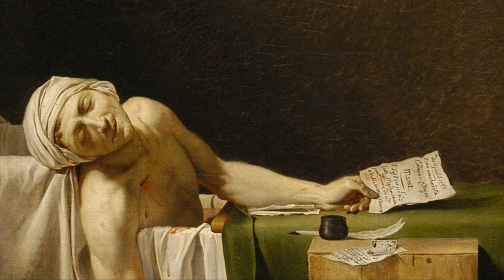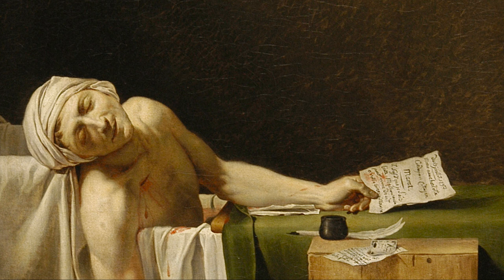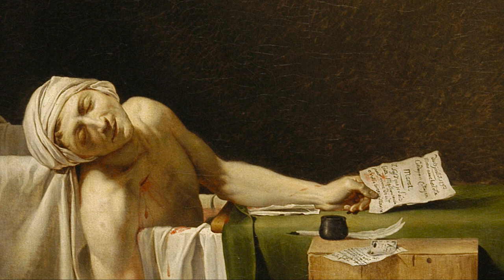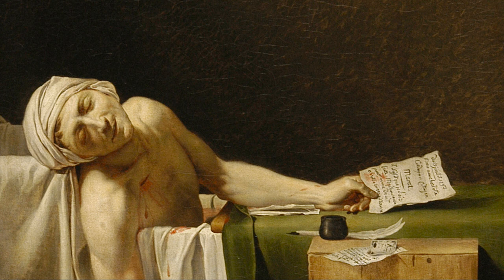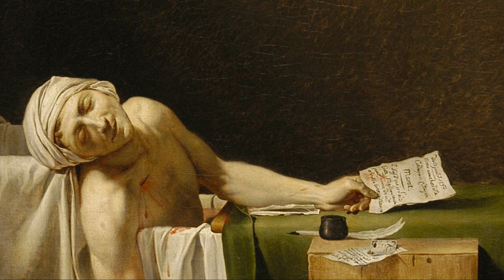THE ART OF REVOLUTION | DAVID'S 'THE DEATH OF MARAT' | PAINTING OF THE WEEK PODCAST | S1 E4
The Death of Marat by Jacques-Louis David in 1793 depicts the body of Jean-Paul Marat lying dead in his bath after his murder, and is one of the most famous images of the French Revolution…